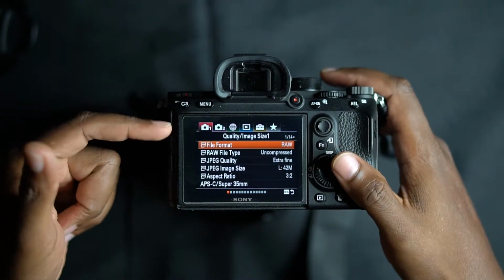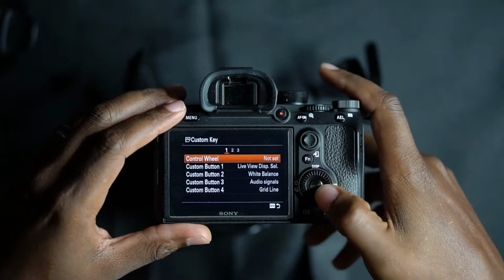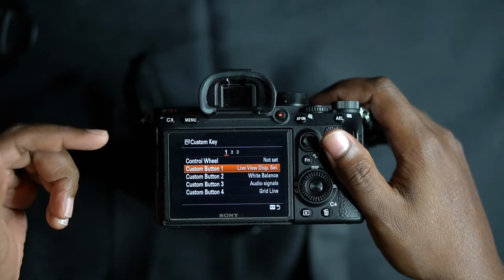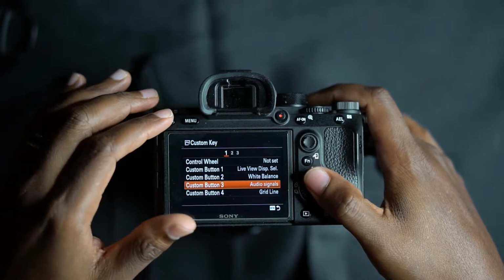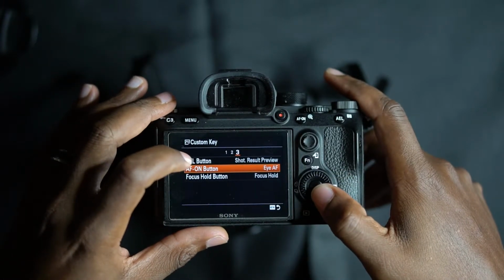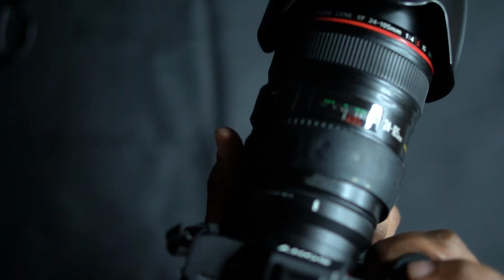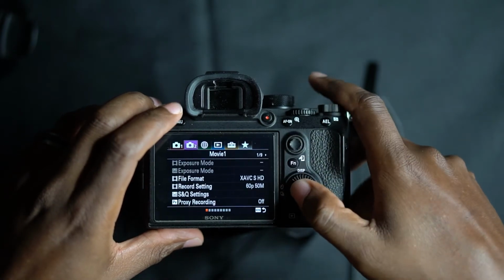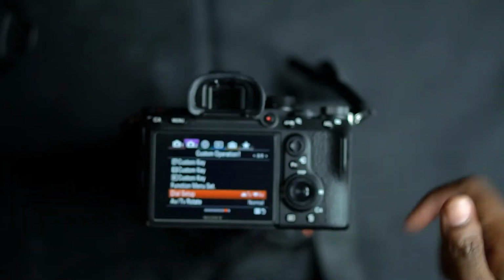MY CUSTOM KEY SETTINGS FOR THE SONY A7RIII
I Help Portrait Photographers Go From Having No Structure To Building A Streamlined Photography Business.

Whats going on guys. This video I wanted to share my custom key settings for the Sony A7R3. I have had this camera for a little bit now and coming from canon, I had to make this transition as smooth as possible for my budget right now. I am still using Canon glass with the sigma mc-11 adapter. As far as the body is concerned, I wanted to set the camera to be an extension from my hands just as my Canon 6D was. This has helped me a ton and I love the fact that I can just pick up the camera and go. I can tell you that the camera menu system was more intuitive right out the box so the custom key settings weren't as necessary because they had the quick function menu with everything you need right there but knowing that the Sony system was fully customizable just made this transition that much easier.

Gear used in this video are as follow.

Lighting
Flashpoint Explor 600